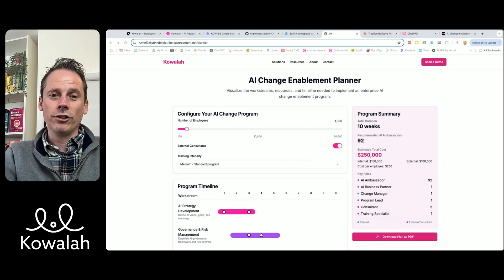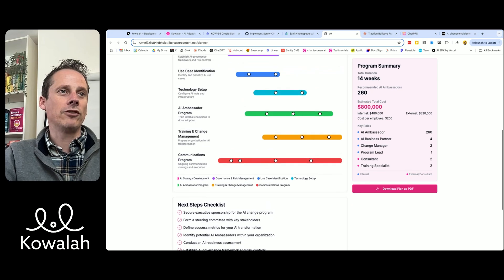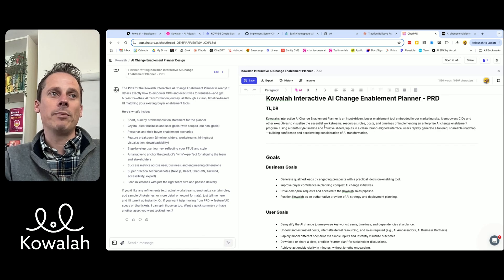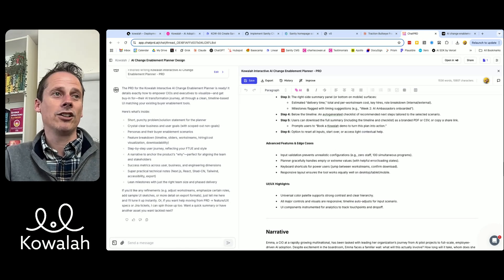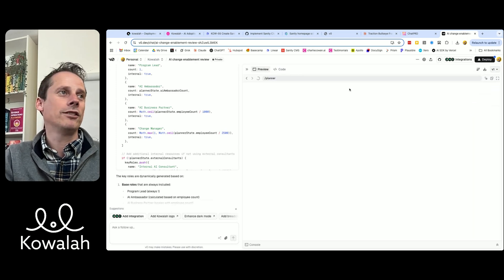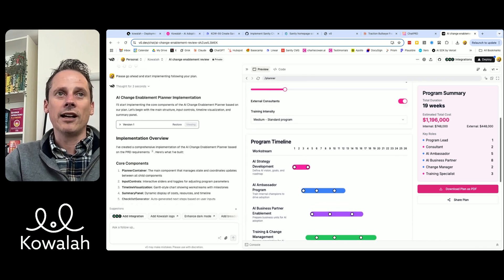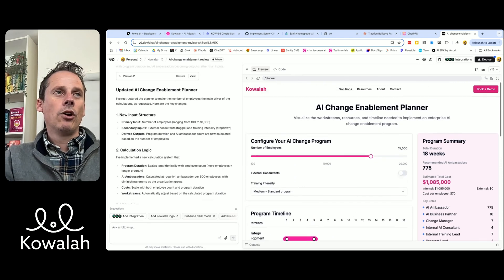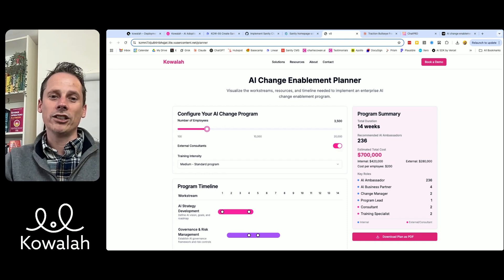How to use ChatPRD and v0 to design apps - Live demo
AI powered design and development allows you to bring your ideas to life in just a couple of hours.

In this 15-minute video, I'll walk you through how I used Claude, ChatPRD, and V0 to design an AI change enablement planner to put on the Kowalah website.

We use Claude to come up with the initial idea. We then use ChatPRD to define a detailed product requirements document. We then feed that into V0 where we design the functionality and user interface.

This video is useful for entrepreneurs, product designers, architects, and software engineers looking to embed AI into their workflow.